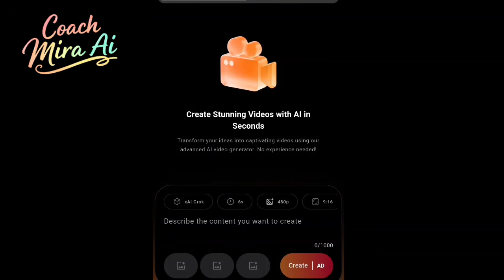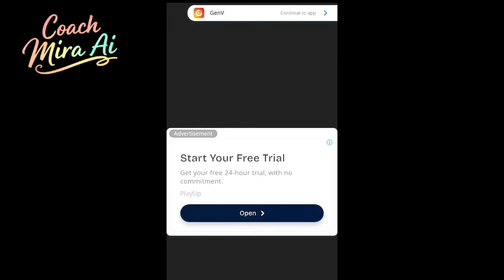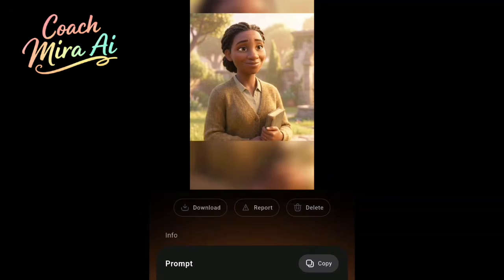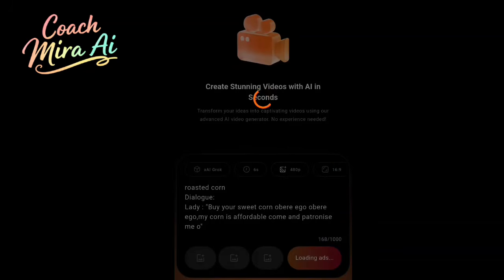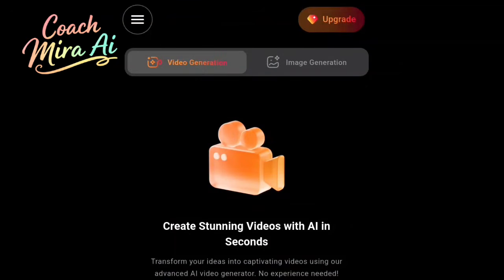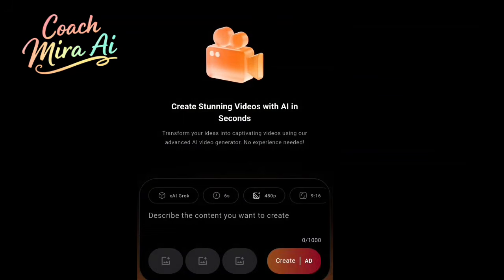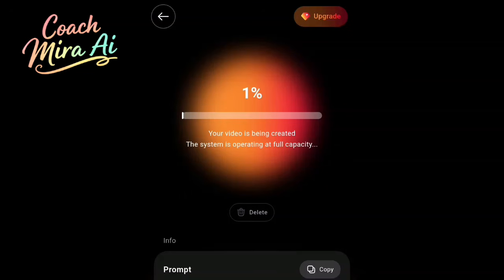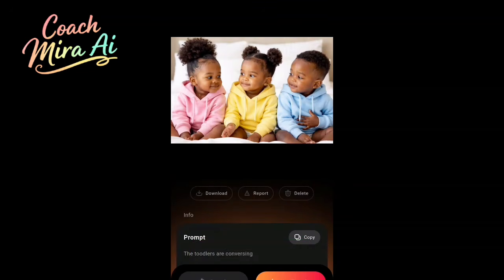Grok AI Is FREE Again I Had to Test This‎ FREE Again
‎‎They made Grok AI FREE again… so I had to test it.

‎In this video, I break down what Grok can actually do now, how to use it to generate videos, and whether it’s worth your time as a creator.

‎If you’ve been looking for a way to create content using AI without spending money, this might be what you need.
‎What You’ll Learn:
‎How to use Grok AI for video creation
‎Step-by-step process beginners can follow
‎My honest results after testing it
‎Tips to get better outputs fast

‎🎓 Join My AI Movie Masterclass
‎Learn how to create high-quality AI videos, animations, and content that stands out

‎‎💬 Join My WhatsApp Creators Forum
‎Connect with other creators, get updates, and grow together

‎🤝 Collaboration / Business
‎If you’re an AI company or brand looking to collaborate: